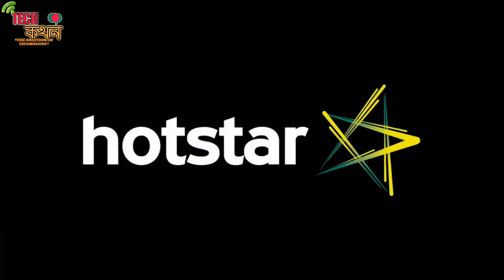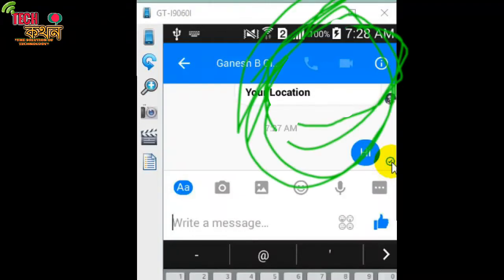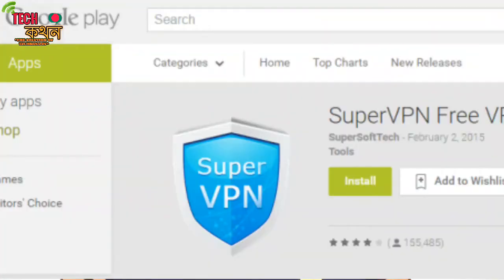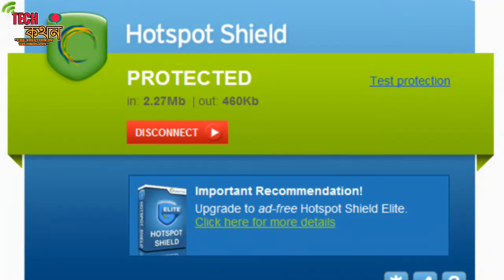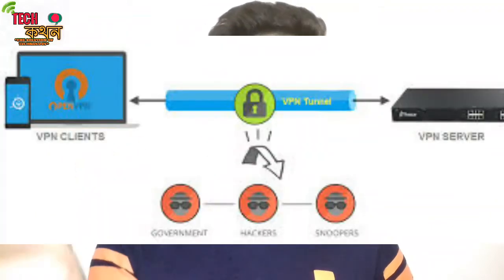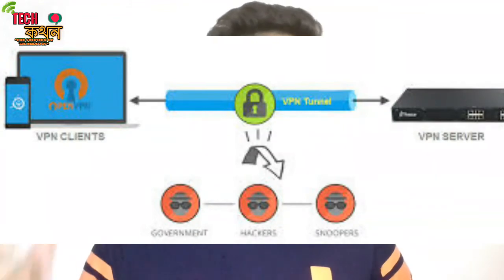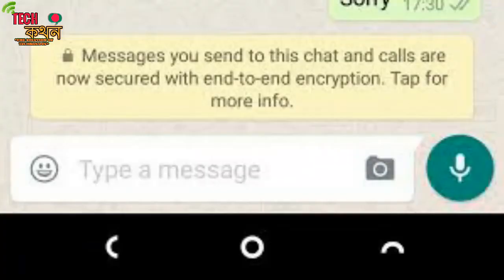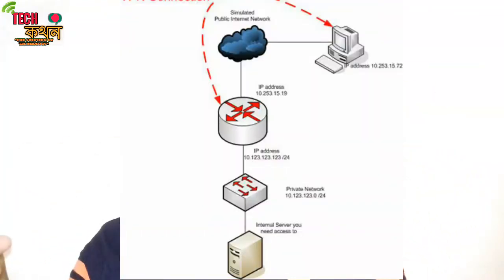(Bangl)/what is VPN? ভি পি এন(vpn)কি?Access all blocked websites by VPN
A virtual private network (VPN) extends a private network across a public network, and enables users to send and receive data across shared or public networks as if their computing devices were directly connected to the private network. ("In the simplest terms, it creates a secure, encrypted connection, which can be thought of as a tunnel, between your computer and a server operated by the VPN service."[1]) Applications running across the VPN may therefore benefit from the functionality, security, and management of the private network.[2]

VPNs may allow employees to securely access a corporate intranet while located outside the office. They are used to securely connect geographically separated offices of an organization, creating one cohesive network. Individual Internet users may secure their wireless transactions with a VPN, to circumvent geo-restrictions and censorship, or to connect to proxy servers for the purpose of protecting personal identity and location. However, some Internet sites block access to known VPN technology to prevent the circumvention of their geo-restrictions.

A VPN is created by establishing a virtual point-to-point connection through the use of dedicated connections, virtual tunneling protocols, or traffic encryption. A VPN available from the public Internet can provide some of the benefits of a wide area network(WAN). From a user perspective, the resources available within the private network can be accessed remotely.[3]

Traditional VPNs are characterized by a point-to-point topology, and they do not tend to support or connect broadcast domains, so services such as Microsoft Windows NetBIOSmay not be fully supported or work as they would on a local area network (LAN). Designers have developed VPN variants, such as Virtual Private LAN Service (VPLS), and layer-2 tunneling protocols, to overcome this limitation.

Some VPNs have been banned in China and Russia.[4]